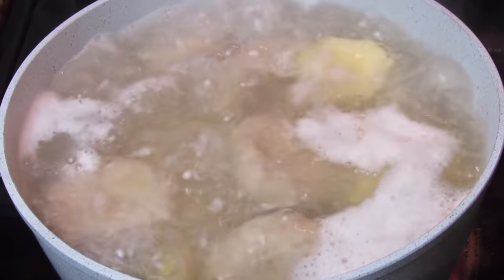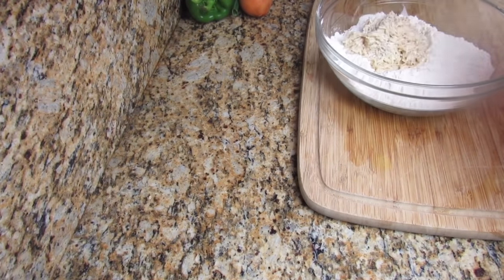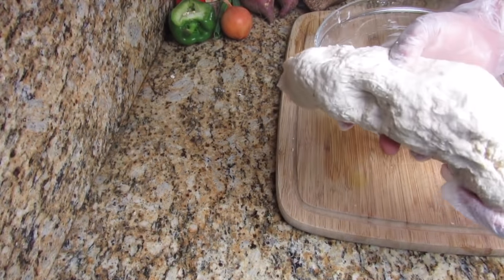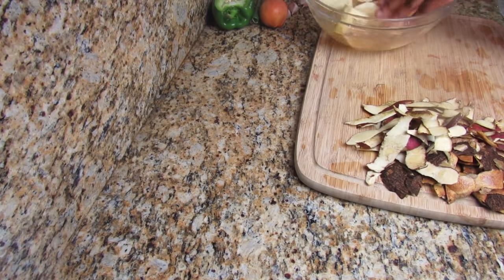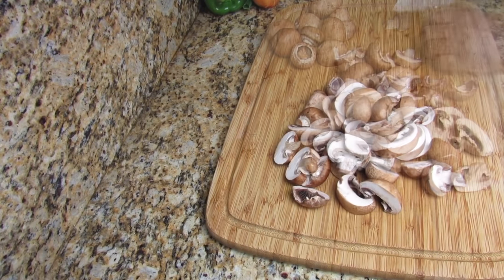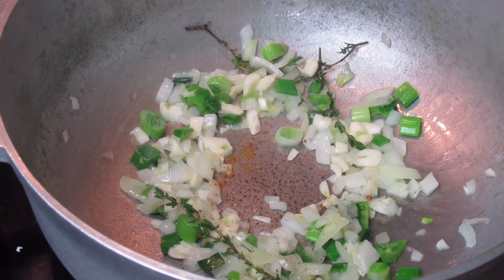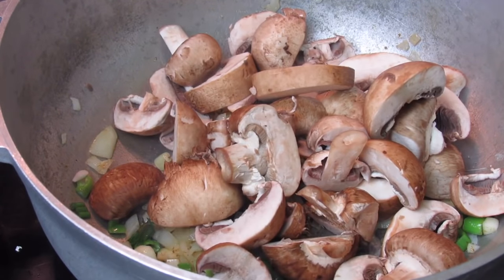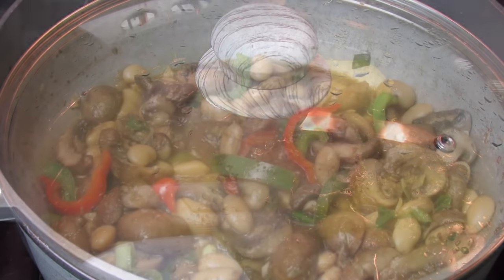Hard Boiled Food || Green Banana Dumpling,Yellow Yam, Sweet Potato ||Mushrooms & Butter Beans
Ingredients:
🍃Boiled food
3 cups flour
3 finger green banana
Piece of yellow yam
2 Boniato potato
Enough water to cook food and add salt to pot of boiling water.
Also water to knead dough about 1/2 cup
🍃 Mushroom and butter beans
2 8 oz bella mushroom
1 can butter beans
1/2 onion
2 scallion
1/4 green and red scallion
Piece of scotch bonnet pepper
Few sprigs thyme
2 scallion
Old bay seasoning
** garlic powder, onion powder and black pepper.
Oil ( I used grape seed)